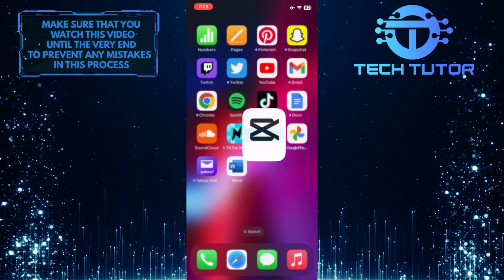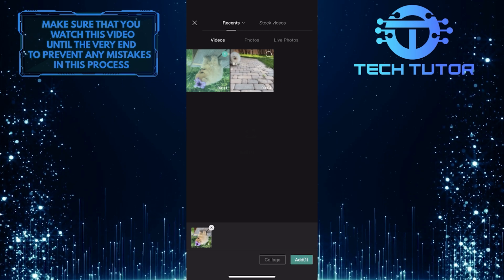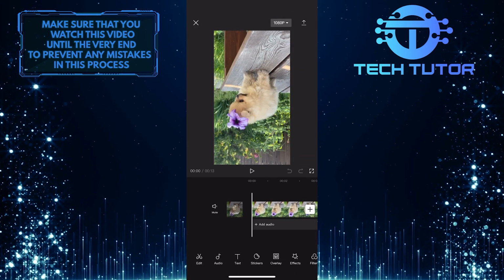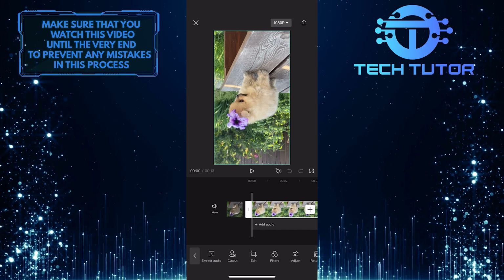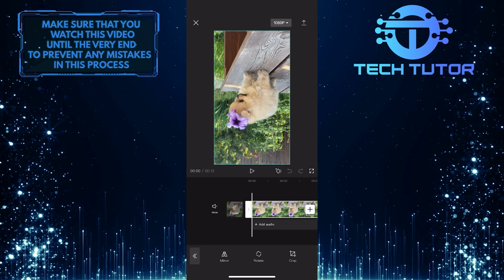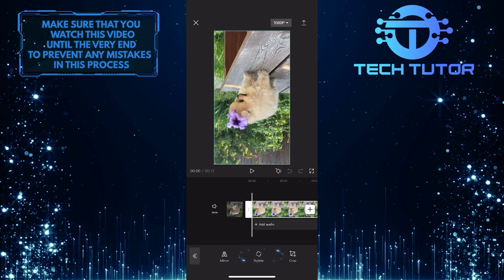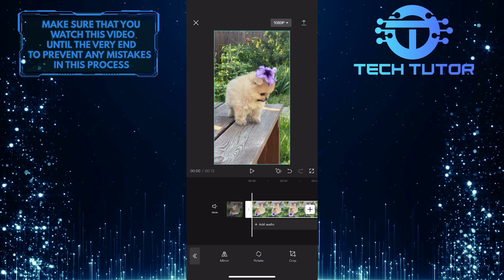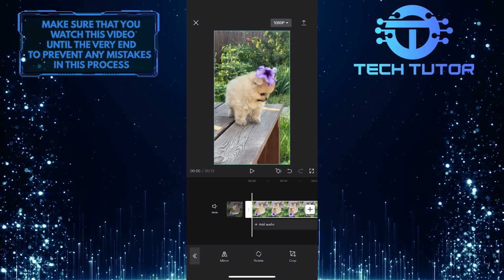How To Rotate Video In CapCut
Are you looking for an easy way to rotate your videos in CapCut? Look no further! In this video, we'll show you how to quickly and easily rotate your videos in CapCut on your mobile device. We'll explain each step of the process so that anyone can follow along. Find out all the tips and tricks that make rotating videos simple, with no complicated steps involved. Don't miss out - watch our video now and get creative with CapCut!